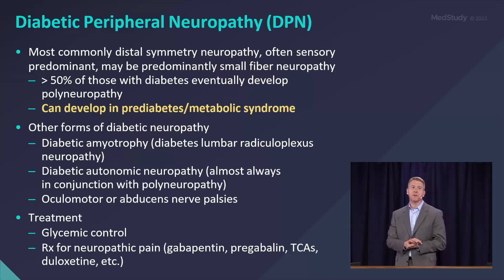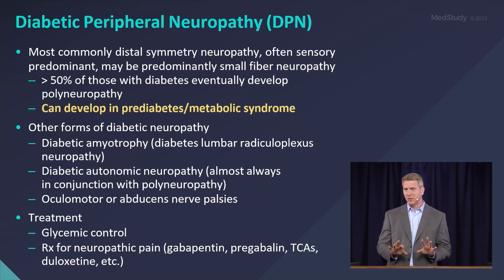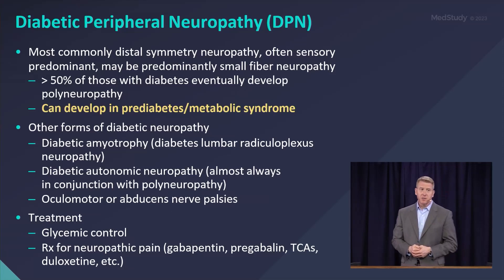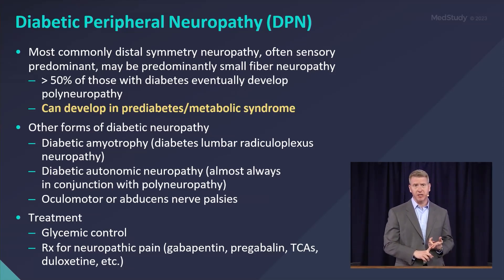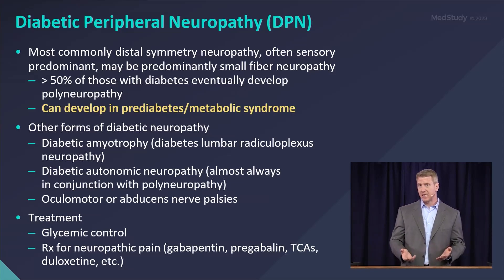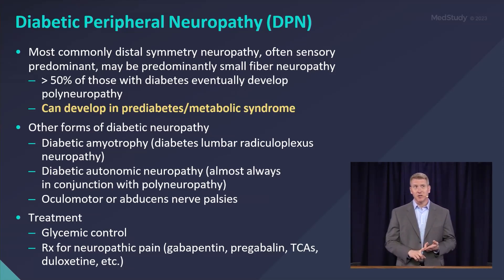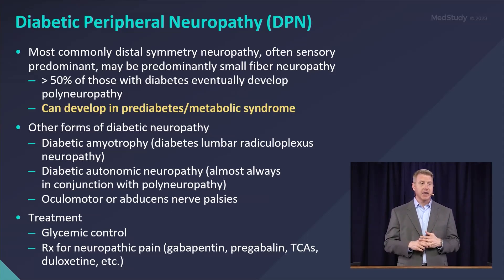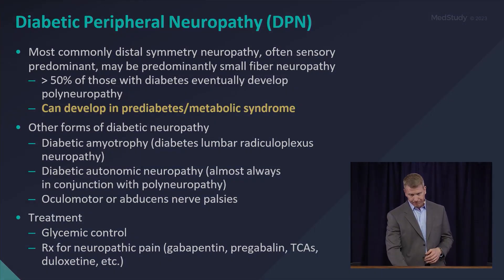Diabetic Peripheral Neuropathy | ABIM Board Review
This is a snippet from Dr. Michael Snyder's Neurology lecture in MedStudy’s 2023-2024 Internal Medicine Video Board Review.

Diabetic Peripheral Neuropathy (DPN Medical Abbreviation)

• Most commonly distal symmetry neuropathy, often
 sensory predominant, may be predominantly small
fiber neuropathy
– greater than 50% of those with diabetes eventually develop
 polyneuropathy
– Can develop in prediabetes/metabolic syndrome
• Other forms of diabetic neuropathy
– Diabetic amyotrophy (diabetes lumbar
radiculoplexus neuropathy)
– Diabetic autonomic neuropathy (almost always
in conjunction with polyneuropathy)
– Oculomotor or abducens nerve palsies
• Treatment
– Glycemic control
– Rx for neuropathic pain (gabapentin, pregabalin,
TCAs, duloxetine, etc.)